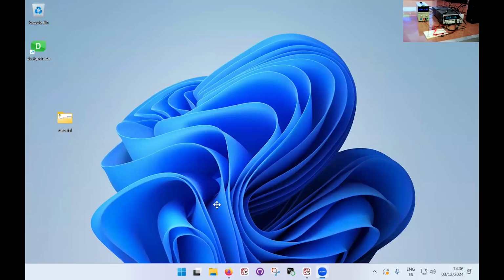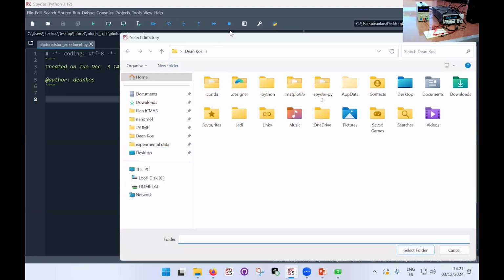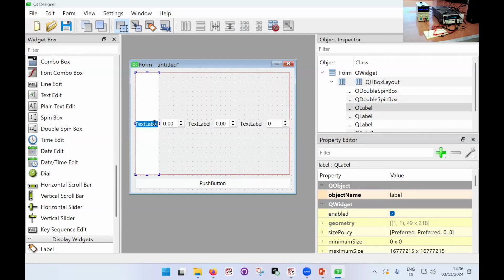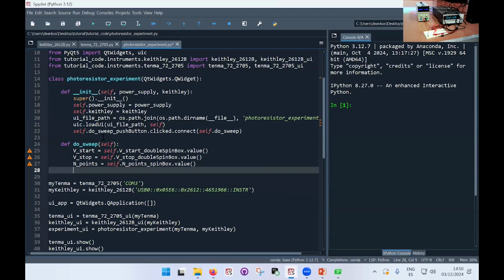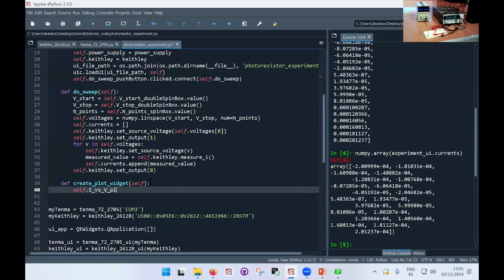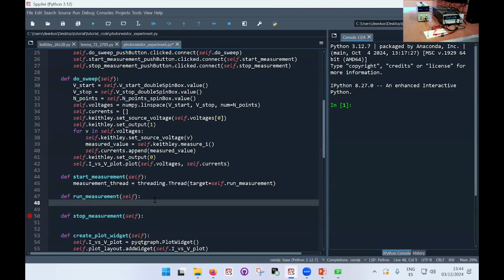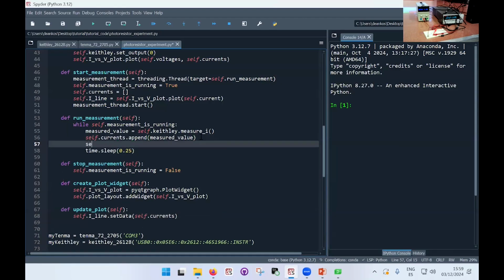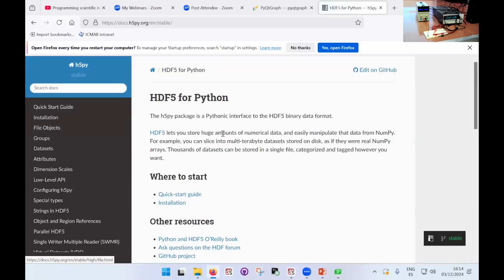Programming scientific instruments in Python - Part 2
This tutorial covers the basics of interacting with instruments through Python. During the workshop we program a simple electrical measurement using serial and VISA instruments, covering the required software, connection and communication between instrument and computer, and implementation of a basic graphical user interface.

Links to the required software and Python libraries:
NI VISA: ni.com/en/support/downloads/drivers/download.ni-visa.html

Commands to execute in Anaconda Prompt to install Python libraries:
pyvisa: conda install conda-forge::pyvisa
pyserial: conda install anaconda::pyserial
pyqtgraph: conda install anaconda::pyqtgraph